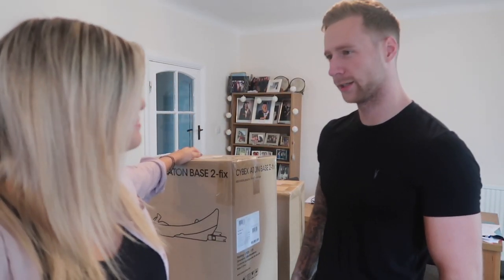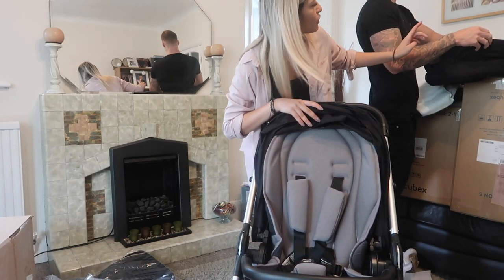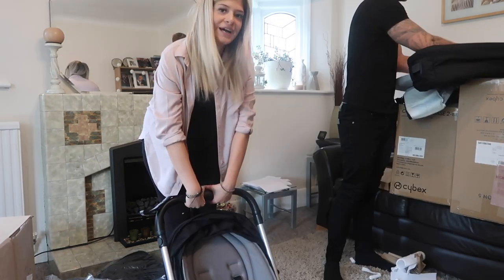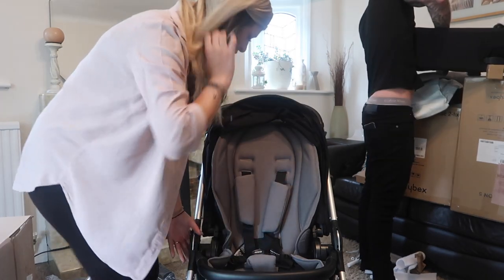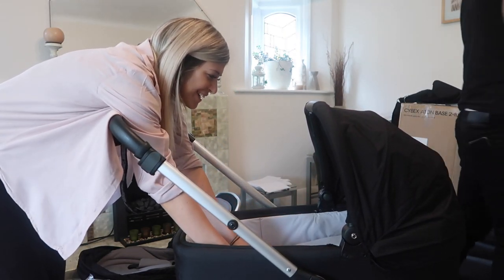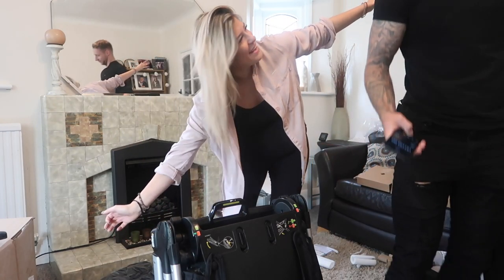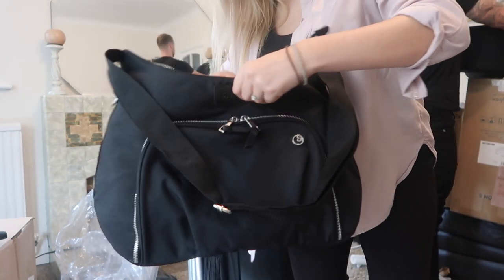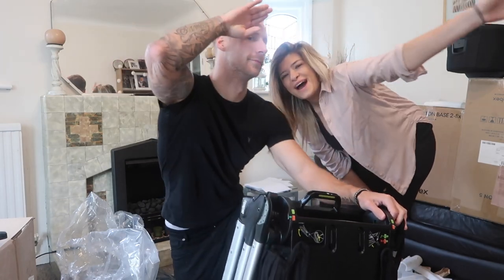MAMAS & PAPAS FLIP XT2 UNBOXING & REVIEW -28 WEEKS PREGNANT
WE ARE SO EXCITED NOW THAT WE HAVE GOT OUR BABY’S PUSHCHAIR WE WANTED TO SHARE THE UNBOXING AND A FIRST THOUGHTS REVIEW WITH YOU.